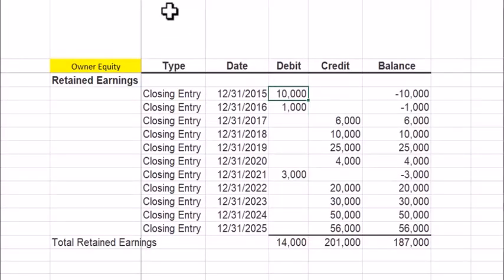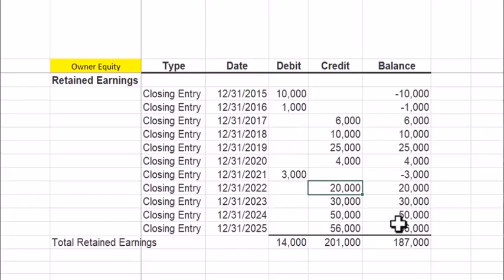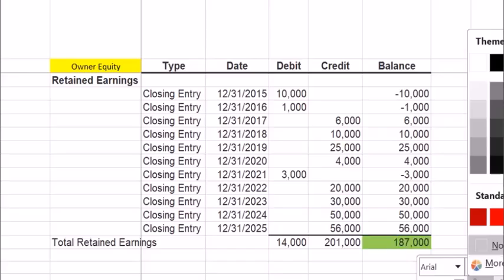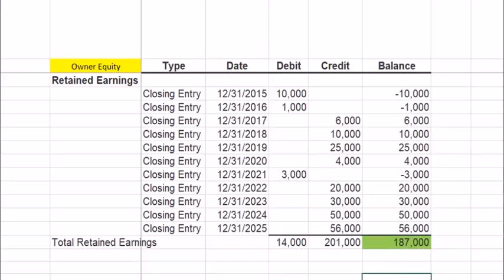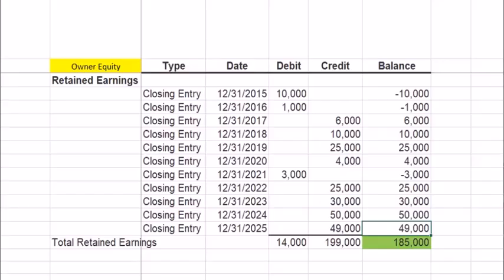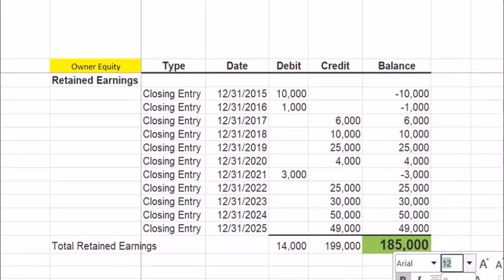3rd Thing Retained Earnings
Once information is sent to your CPA for tax prep, no one should change anything in your bookkeeping. A shocking number of people will delete prior years transactions, change dollar amounts, all kinds of things that end up causing the retained earnings account to be inaccurate. This slows down tax prep and is the number one thing that drives CPAs crazy during tax season.